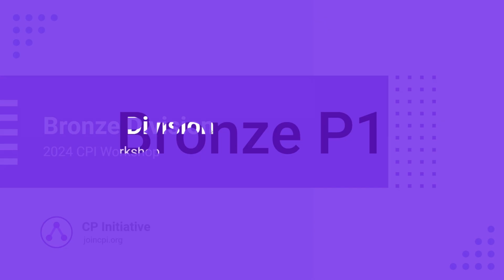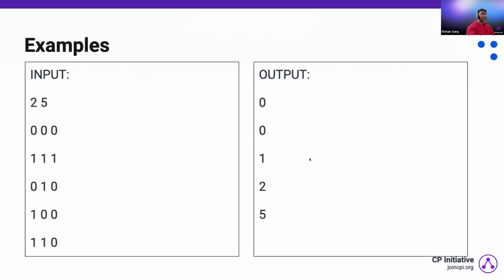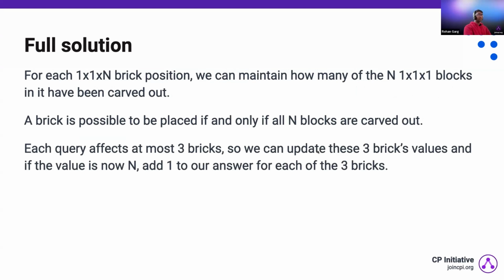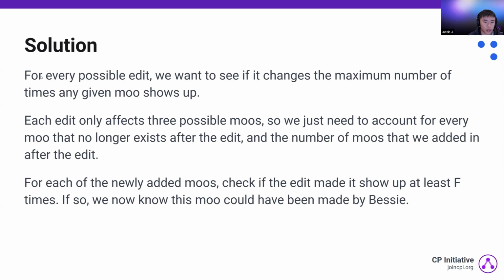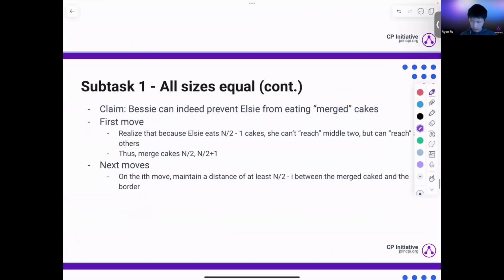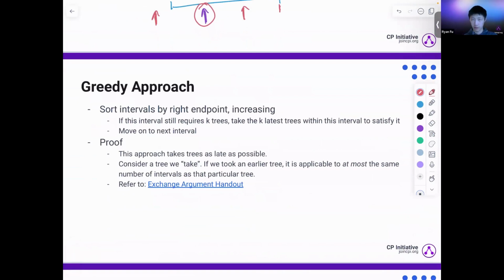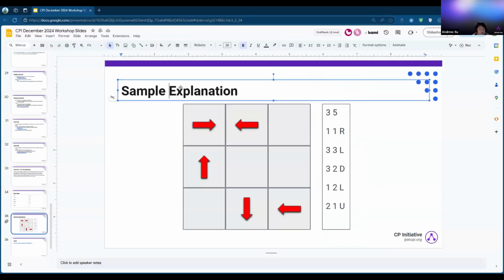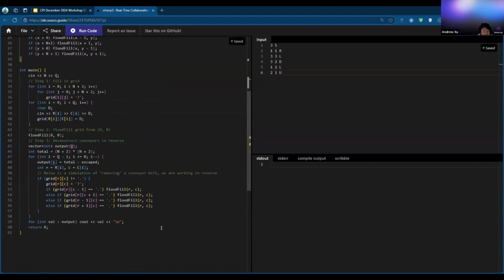CPI Workshop: 2024 USACO December Bronze and Silver Contest Solutions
Having trouble understanding the USACO Bronze & Silver solutions from the recent contest? Find the recording for the CPI Workshop, live from December 21, 2024.

Presenters: Ryan Fu, Max Yang, Rohan Garg, Andrew Xu